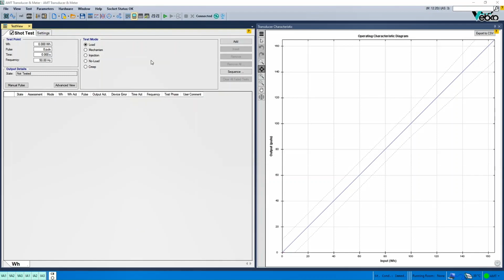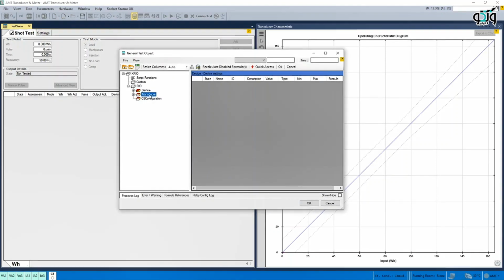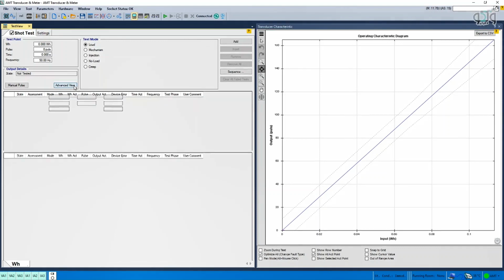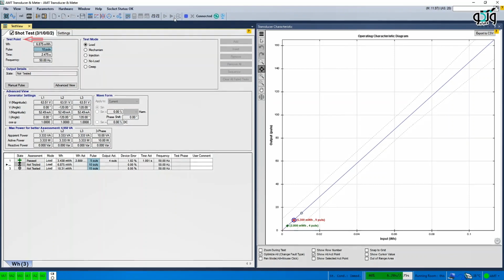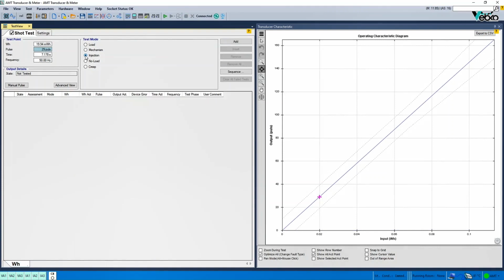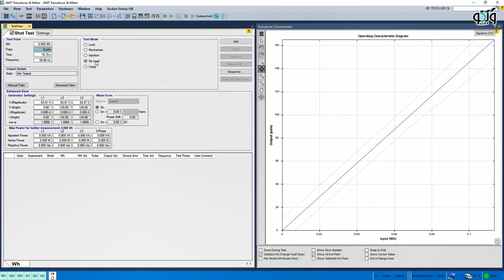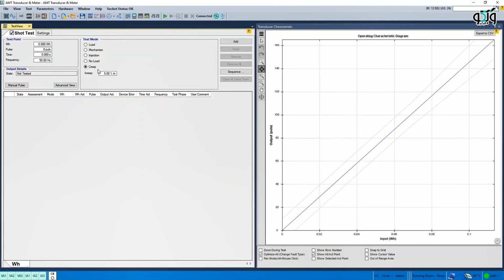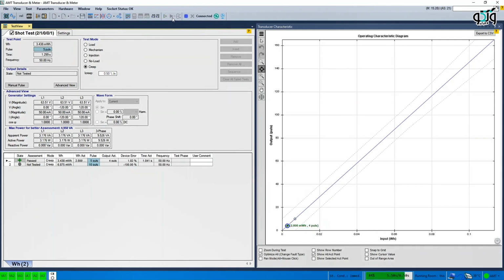Offload test second part | RELAY TESTER | ELECTRICAL ENGINEER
In addition to the tests that the user can perform by specifying different points on the energy meter characteristic, in the offload section, 5 other tests available in this section are as follows...